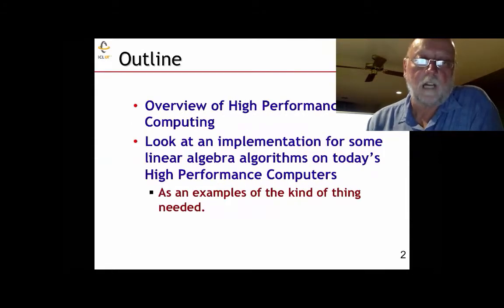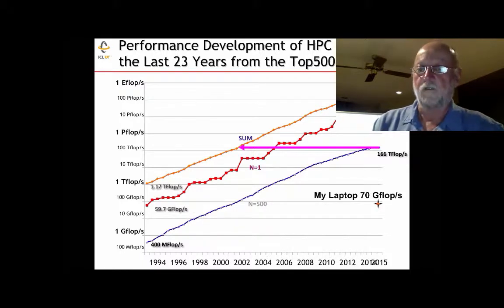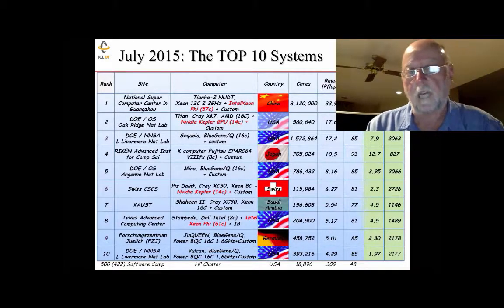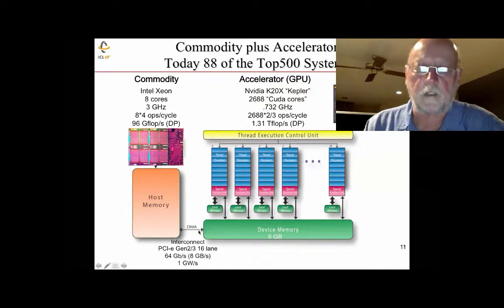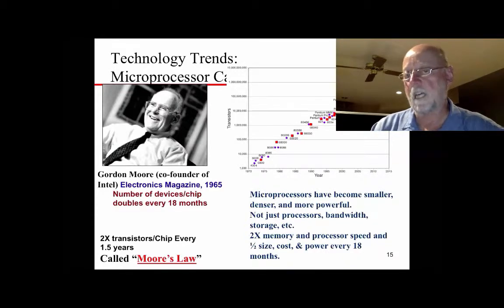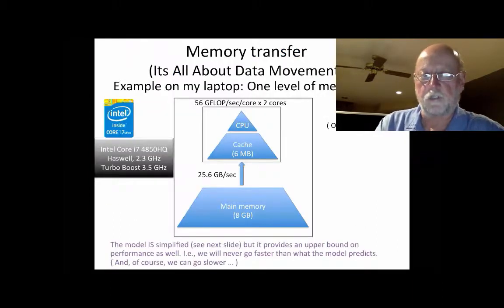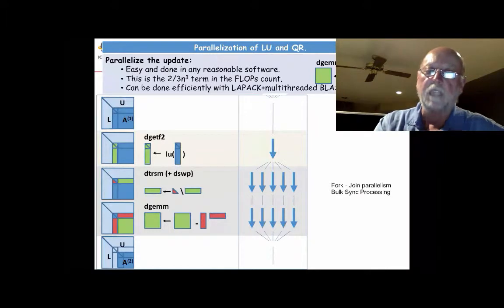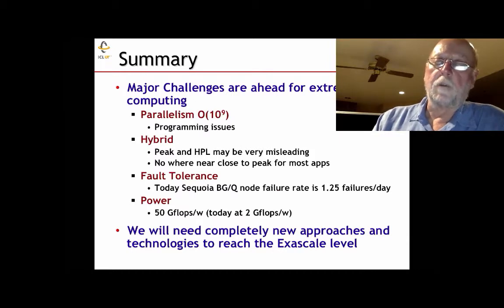An Overview of High Performance Computing and Challenges for the Future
Speaker: Professor Jack Dongarra, Director, Innovative Computing Laboratory, University of Tennessee

Abstract:
In this talk we examine how high performance computing has changed over the last ten years and look toward the future in terms of trends. These changes have had and will continue to have a major impact on our software.

A new generation of software libraries and algorithms are needed for the effective and reliable use of (wide area) dynamic, distributed and parallel environments.

Some of the software and algorithm challenges have already been encountered, such as management of communication and memory hierarchies through a combination of compile--time and run--time techniques, but the increased scale of computation, depth of memory hierarchies, range of latencies, and increased run--time environment variability will make these problems much harder.